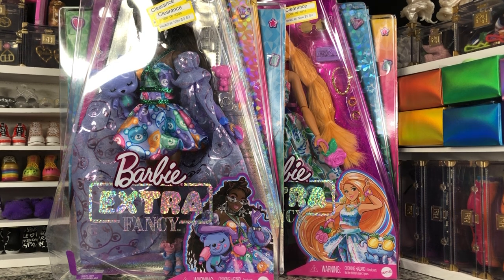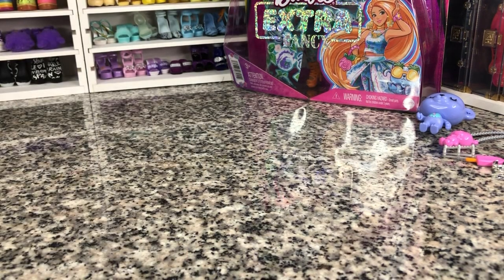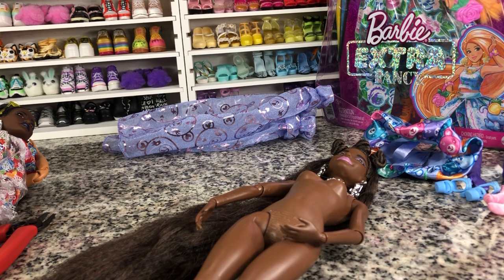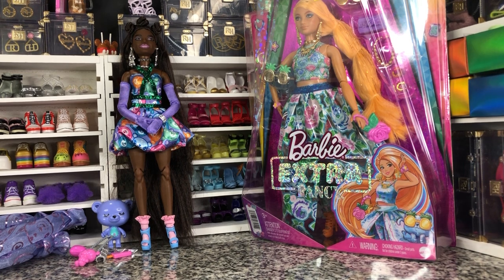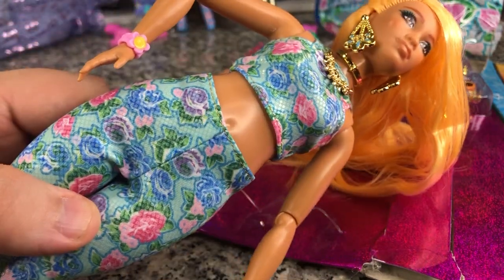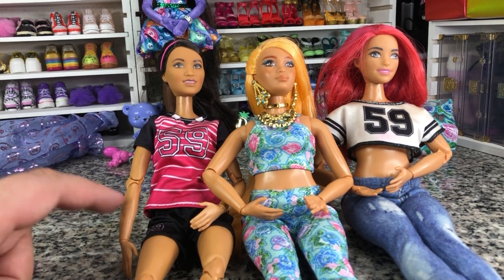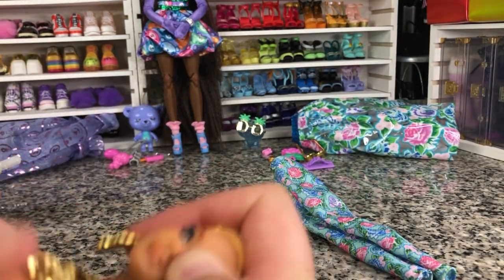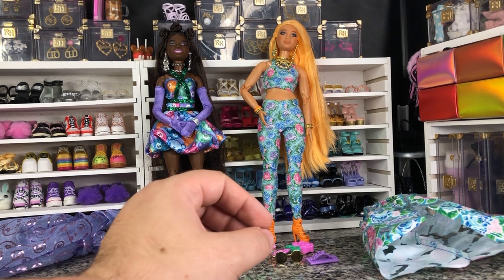Barbie: EXTRA Fancy Teddy Bear and Tiger Dolls Unboxing, Review and Rebody